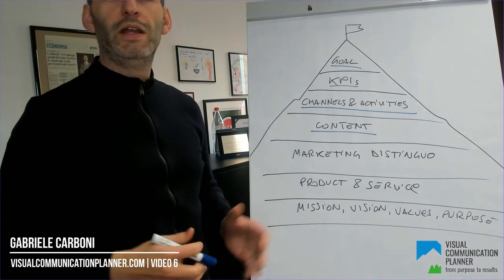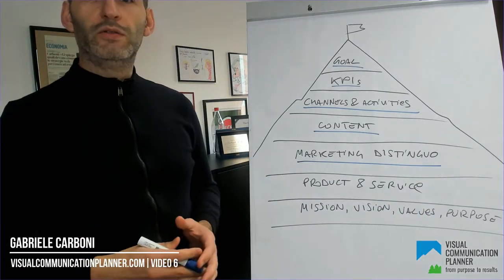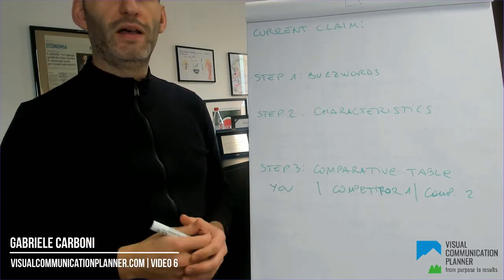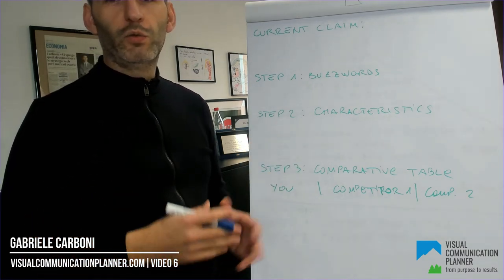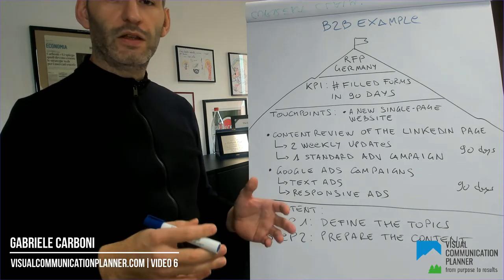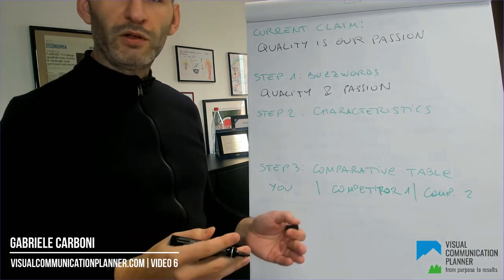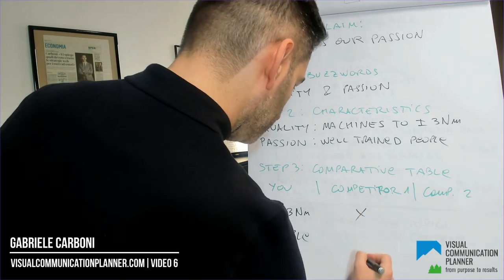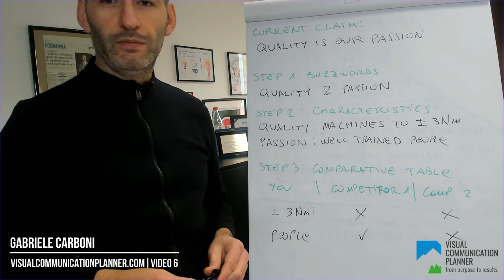Video 6: The Visual Communication Planner: from purpose to results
In this video #6, I show you the concept and the process of the Marketing Distinguo, to find the answer to the question: "why should I buy from you?"

The Marketing Distinguo is an essential part of the Visual Communication Planner to define the marketing strategy.